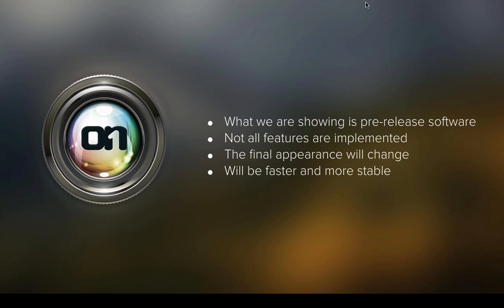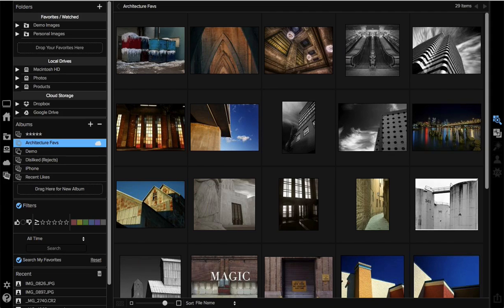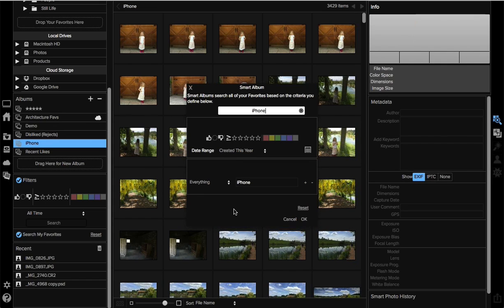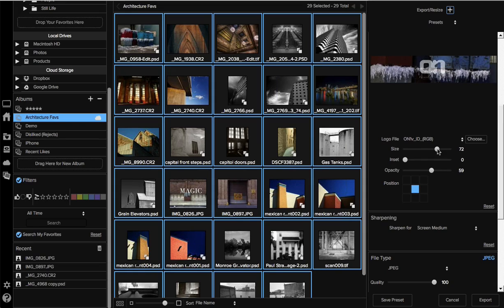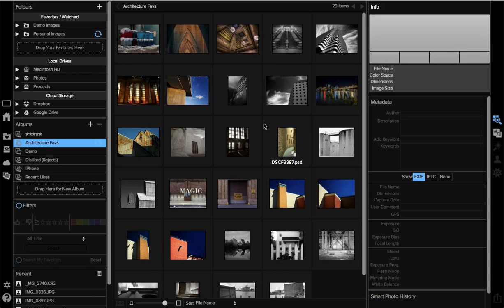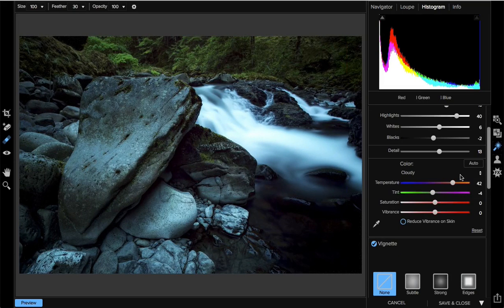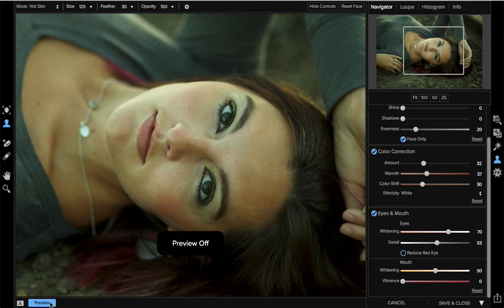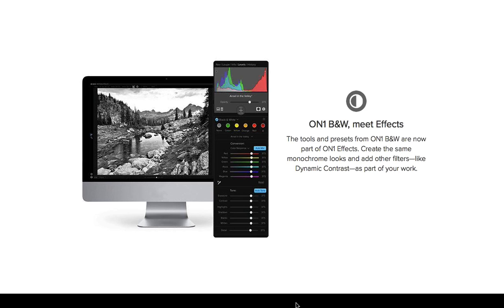ON1 Photo 10 First Look - Recorded Webinar 1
Dan Harlacher and Matt Kloskowski bring you the first look at the New ON1 Photo 10. In this first live event, Dan covers a lot of the new features and workflow in Browse, Enhance, and Portrait. They also answer user questions about the new version and give a sneak peak for the next Live Event.